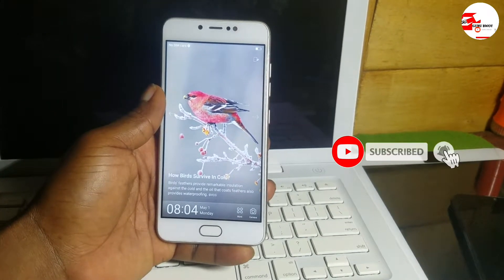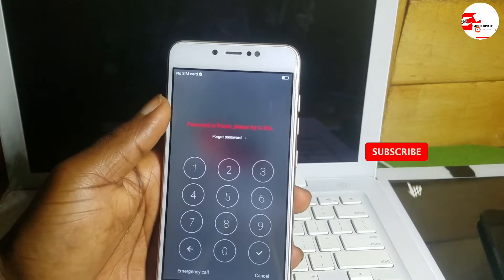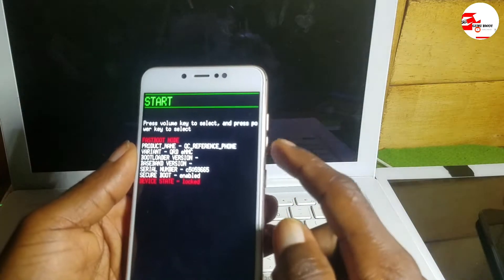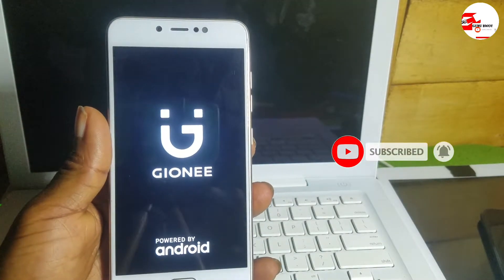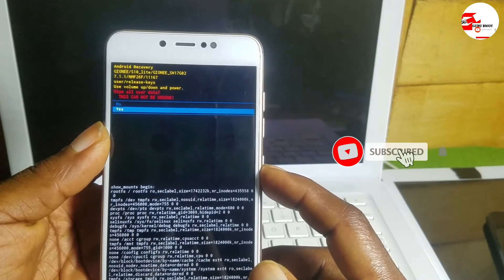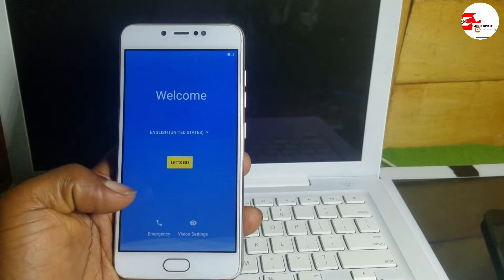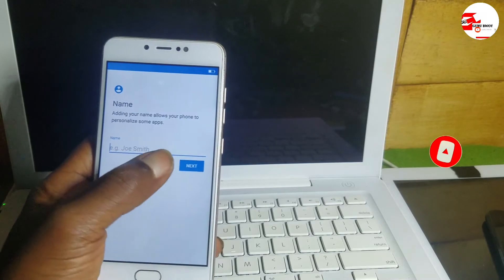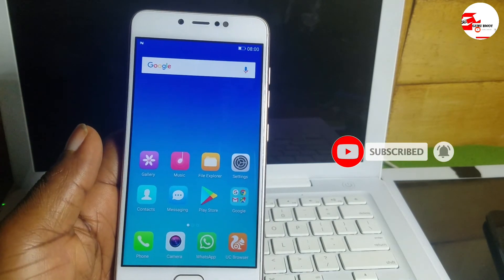Hard Reset GIONEE S10/ Factory reset Gionee S10 /remove security lock on Gionee S10 lite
Bypass Google account on  GIONEE S10 frp bypass